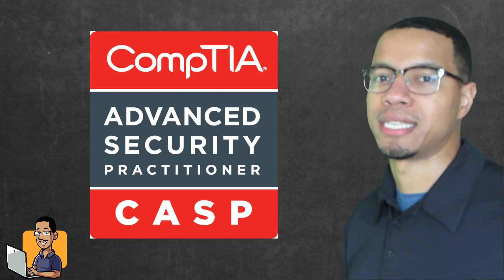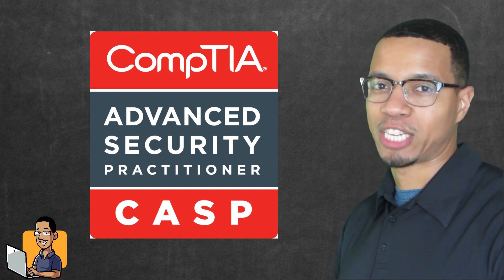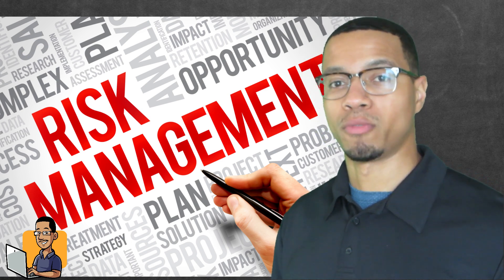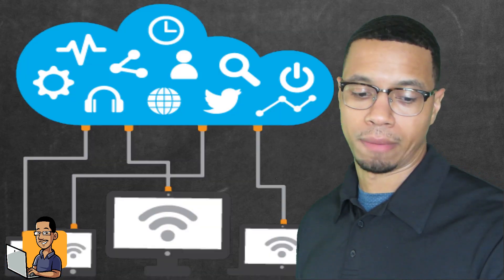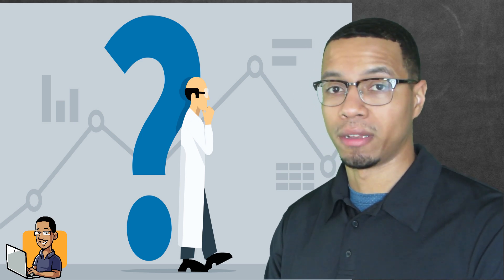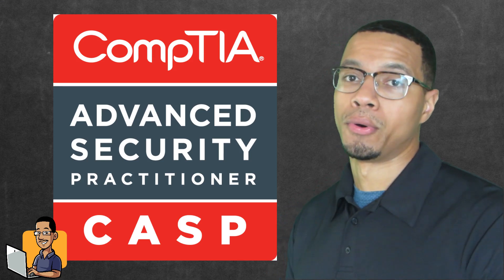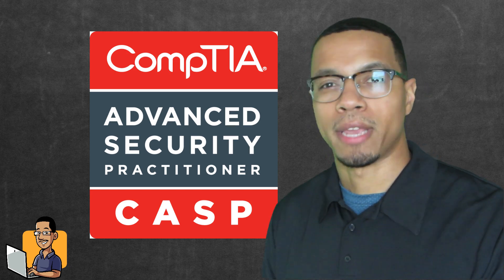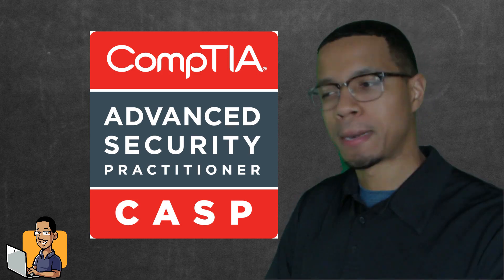CompTIA CASP+: WHAT TO EXPECT *2023* By Tech Professor